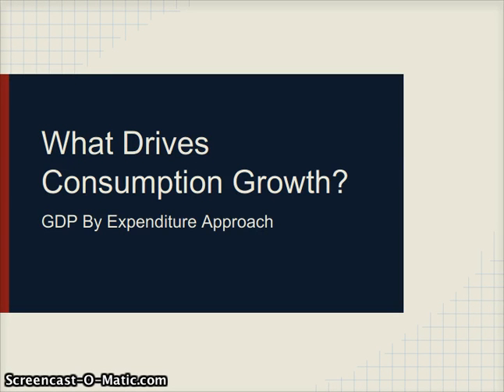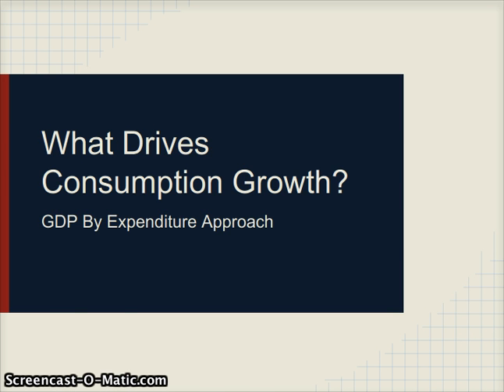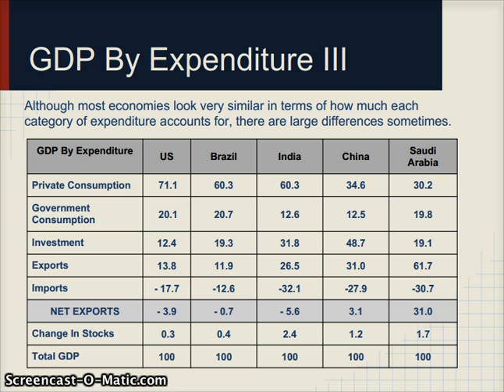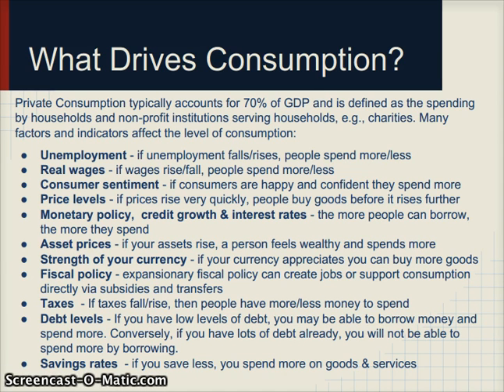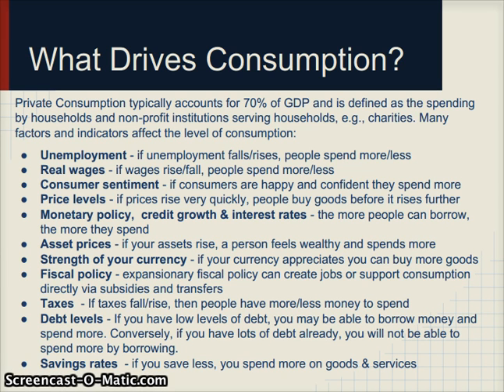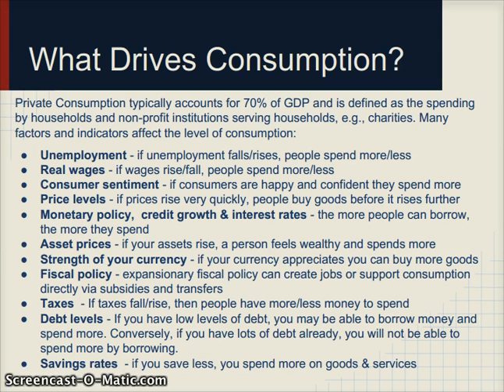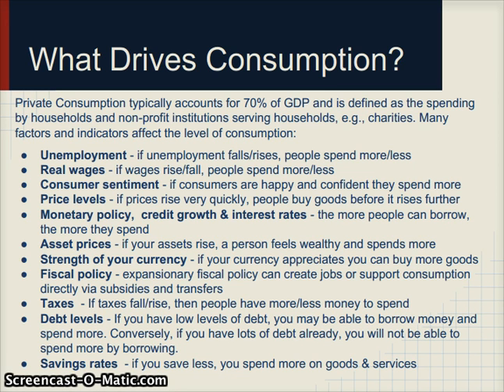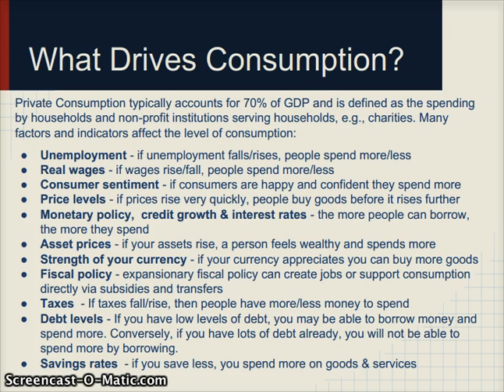What Drives Consumption Growth?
This video looks at the different dynamics that drive consumption in an economy.